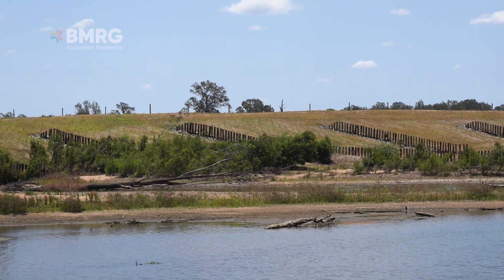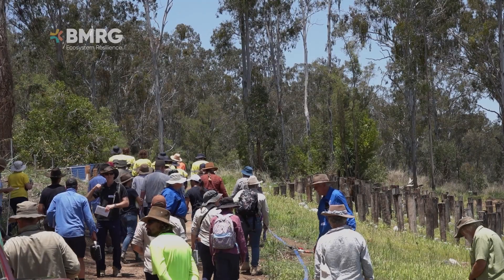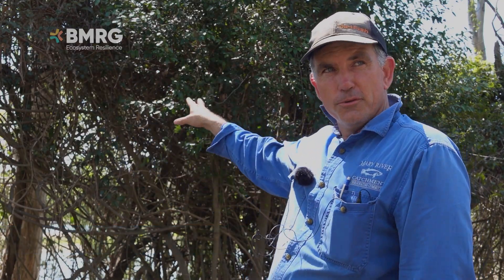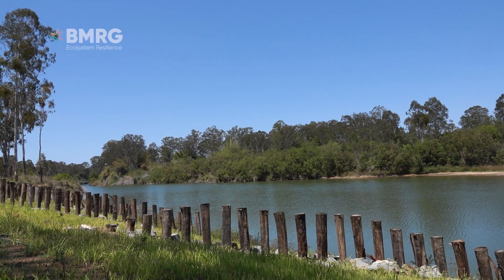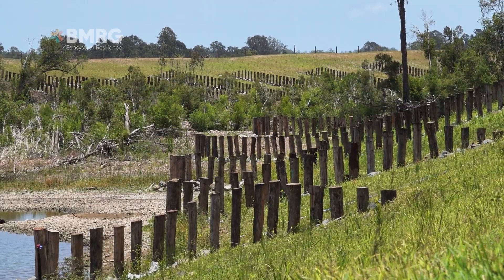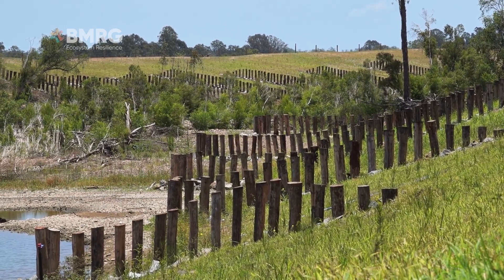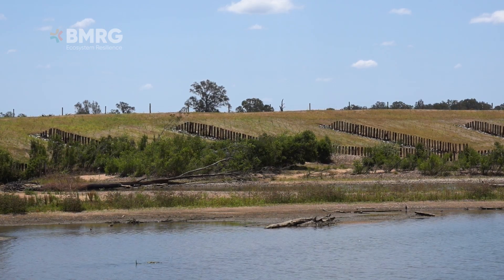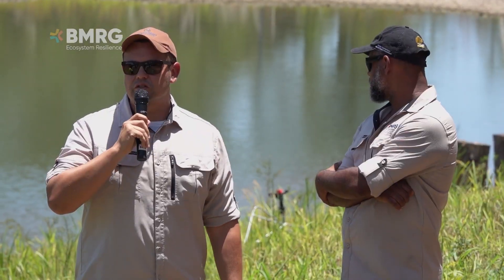Mary River Stakeholder Day